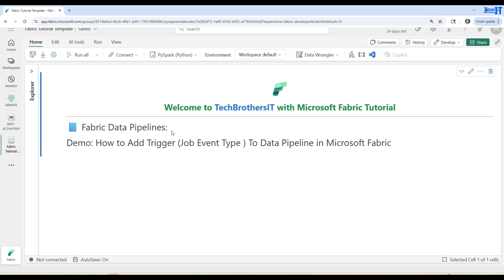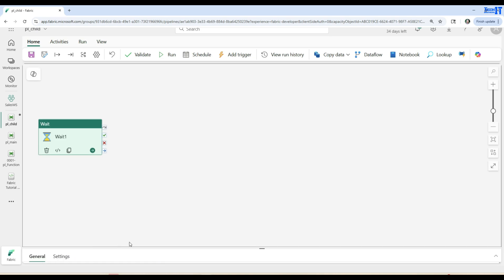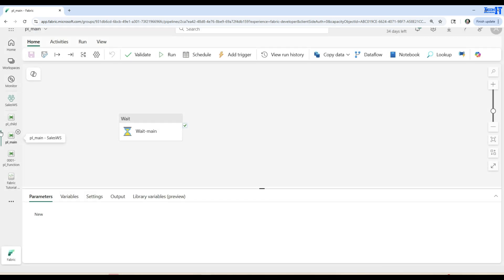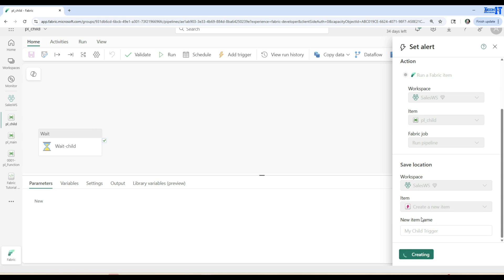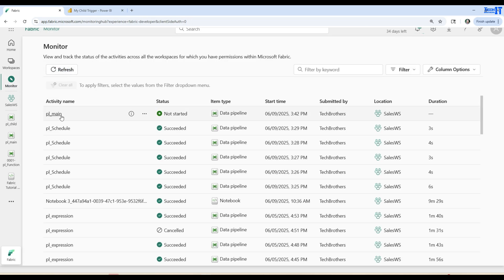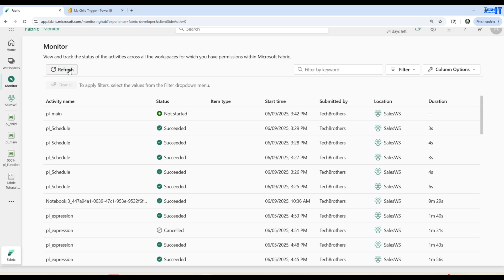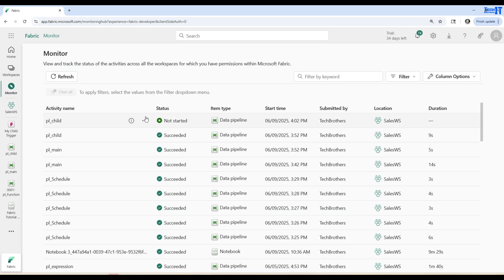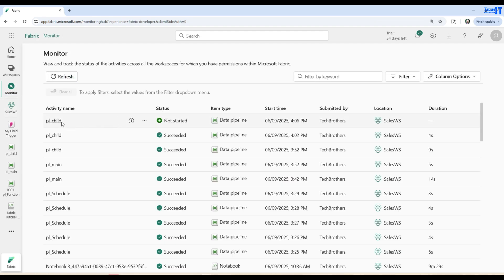Add Trigger (Job Event Type) to Data Pipeline | Microsoft Fabric Tutorial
Welcome to Episode 76 of the Microsoft Fabric Tutorial series by TechBrothersIT! In this video, you’ll learn how to add a Job Event Type trigger to a Data Pipeline in Microsoft Fabric to enable event-driven pipeline execution.

This tutorial includes:

✅ What is a Job Event Type trigger in Microsoft Fabric
✅ How to configure and attach it to a pipeline
✅ Common use cases for job-based automation
✅ Real-world demo and practical tips
✅ Best practices for event-driven workflows

Using event-based triggers allows your pipelines to respond to jobs dynamically—making your data solutions automated and intelligent.